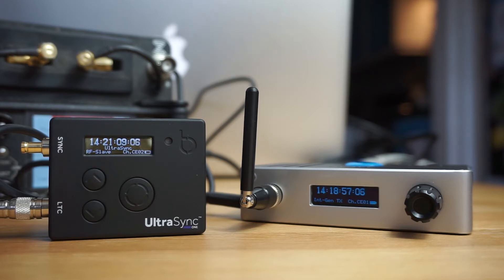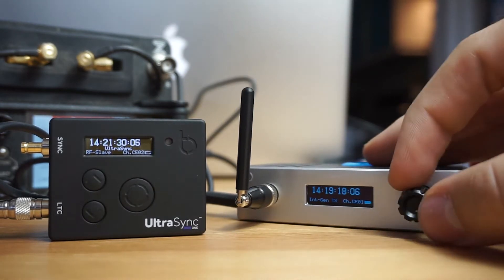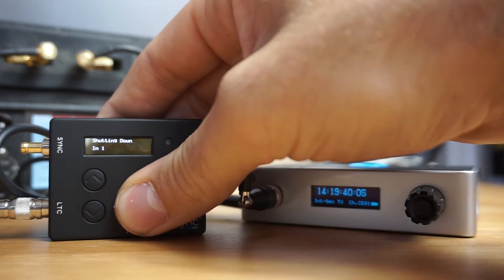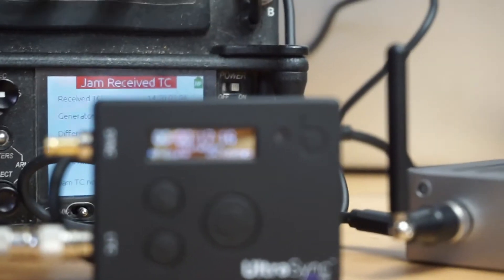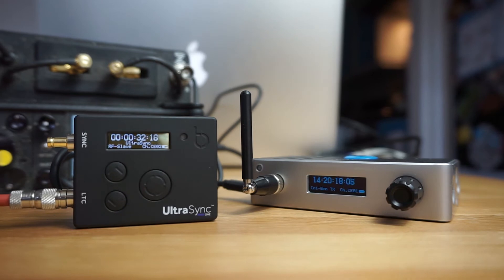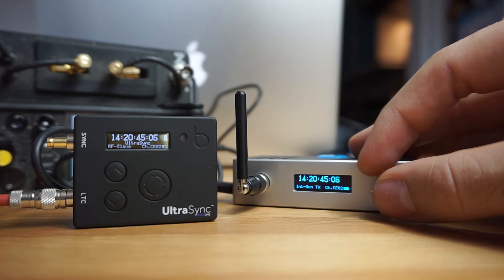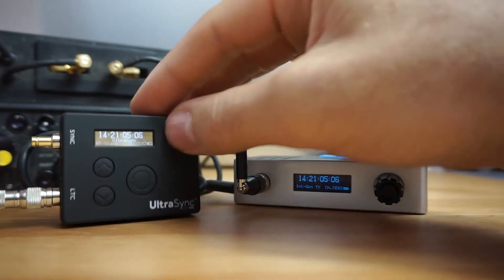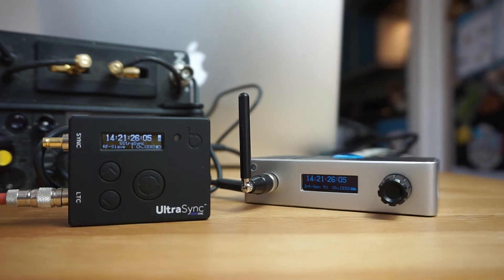Setup Timecode Systems :Wave to UltraSync One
This is actually one of a number of ways to sync these two units together over the Blink network.

200m range is with clear line of sight.

With its compact and lightweight design, long battery life (at least 25 hours) and ability to run as a timecode master or slave, UltraSync ONE is one of the most advanced timecode and synchronisation options on the market.